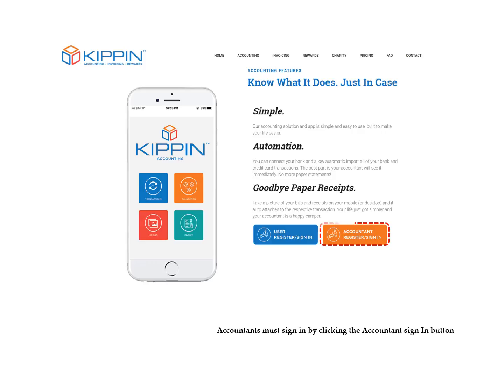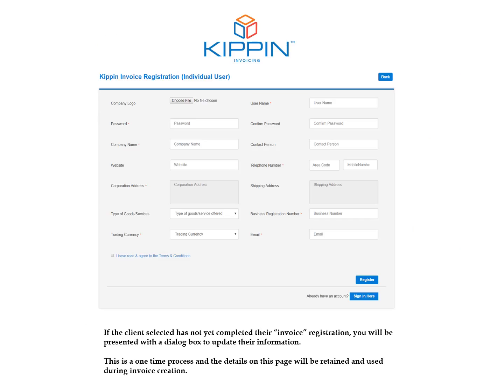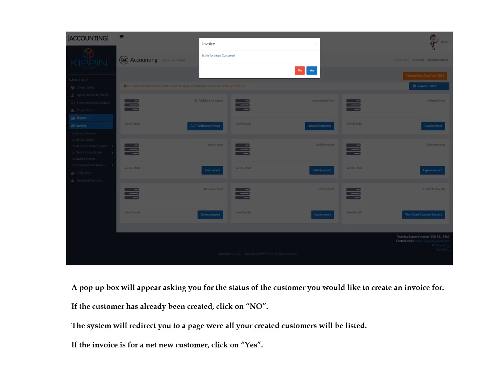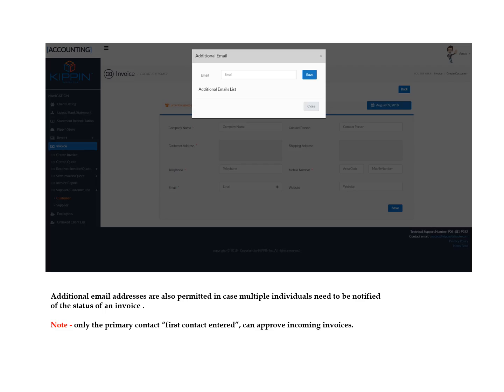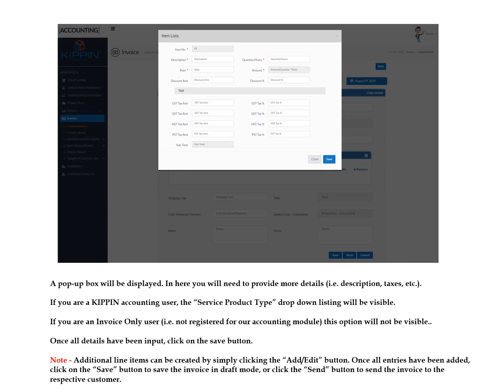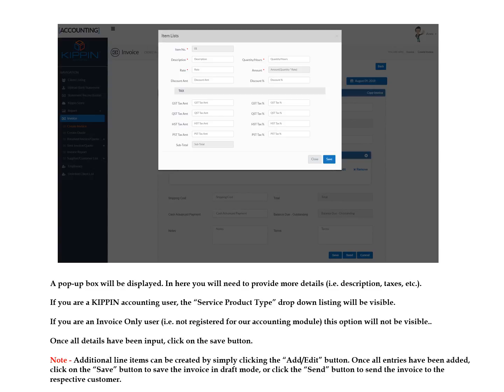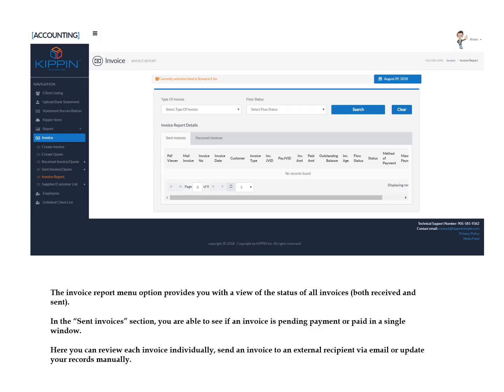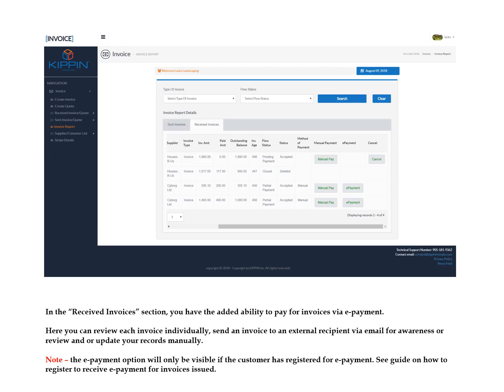How accountants can create or view client invoices